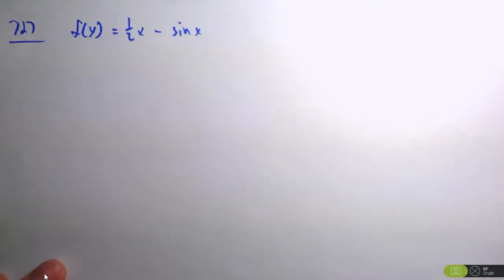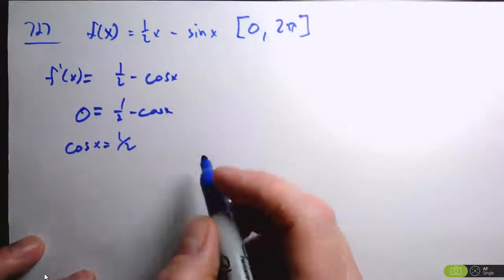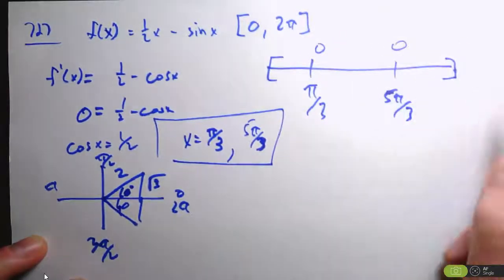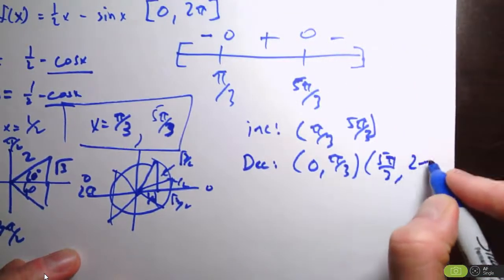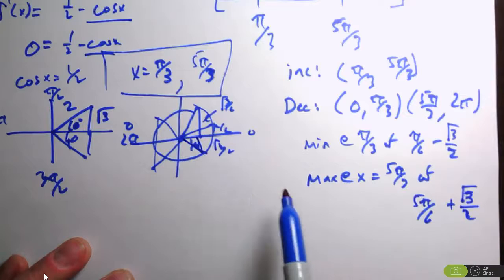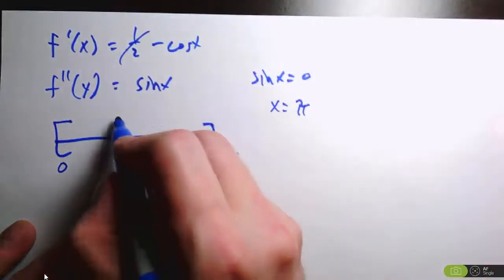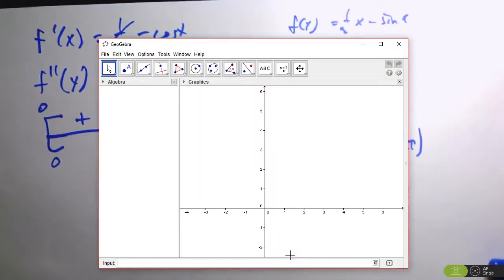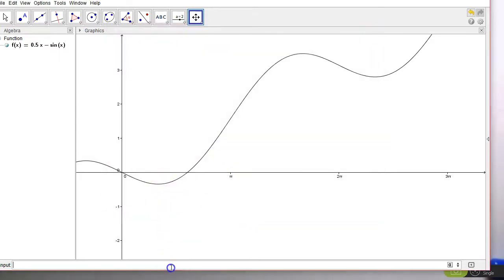3.2 - 3.5 - 727